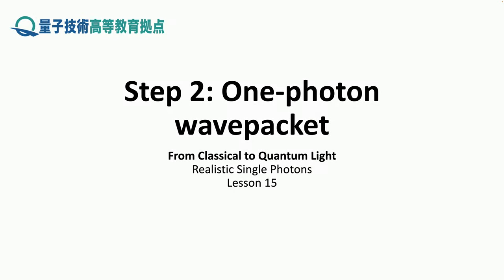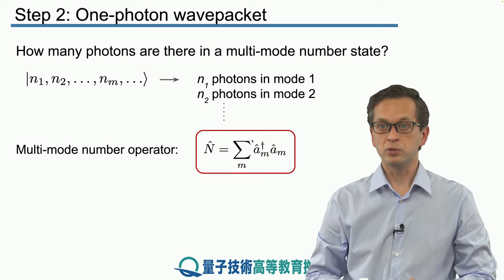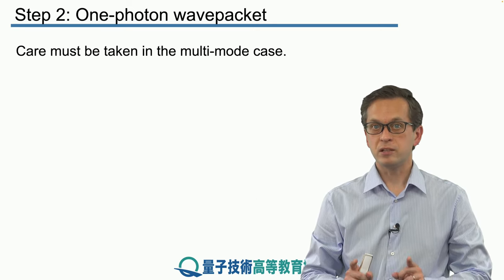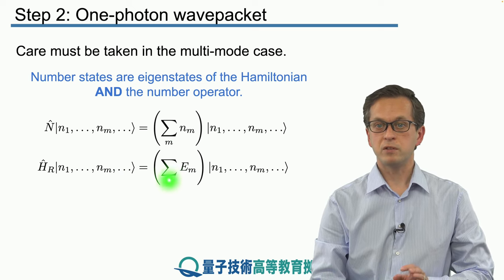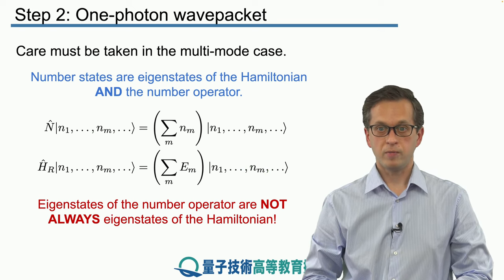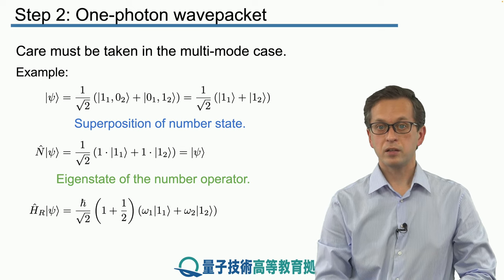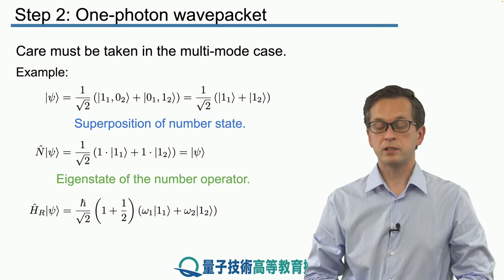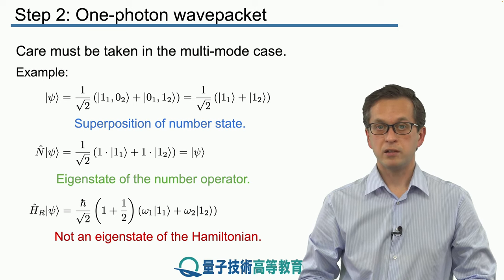15-2 One-photon wavepacket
Lesson 15 Realistic Single Photons
Step 2: One-photon wavepacket
In this step, we consider the description of single photons using multiple modes of EM radiation.